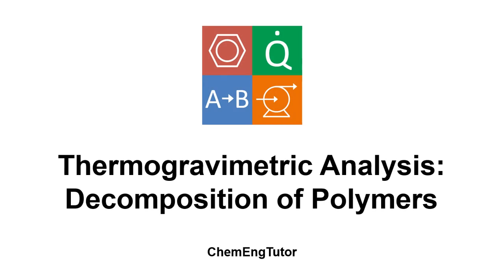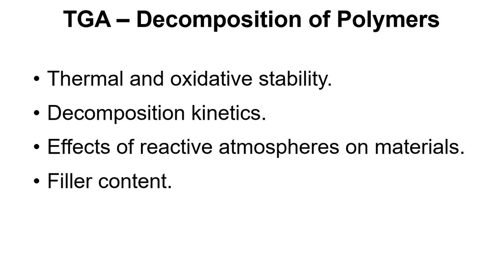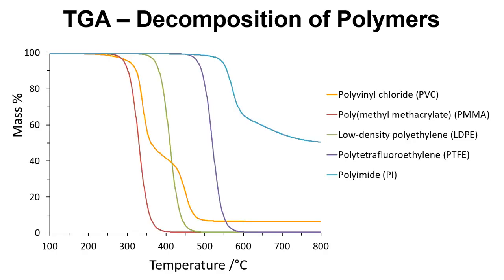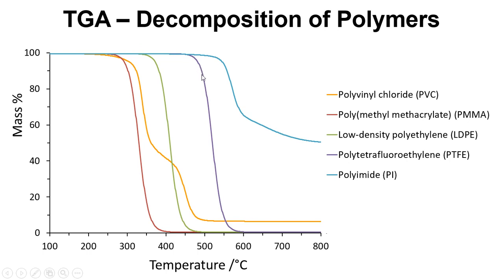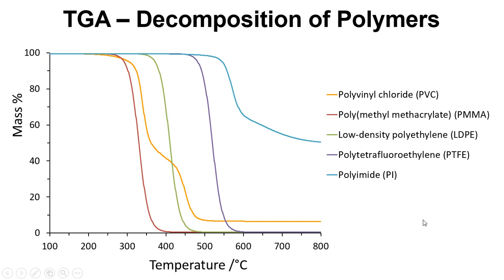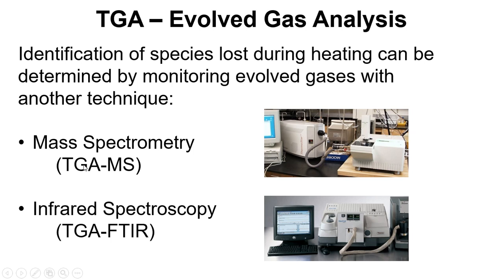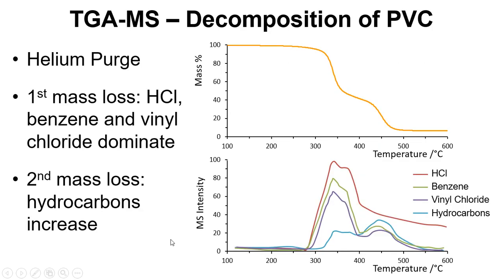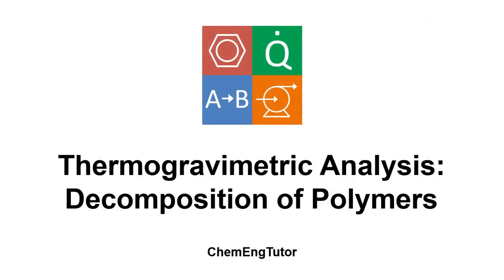Thermogravimetric Analysis – Decomposition of Polymers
Video exploring the thermal decomposition of polymers using thermogravimetric analysis (TGA) and the use of evolved gas analysis to analyse decomposition products.